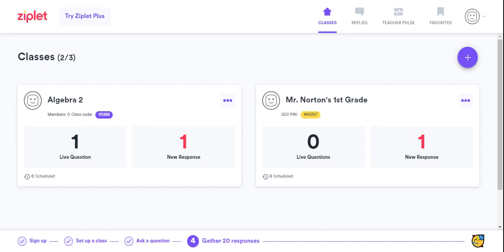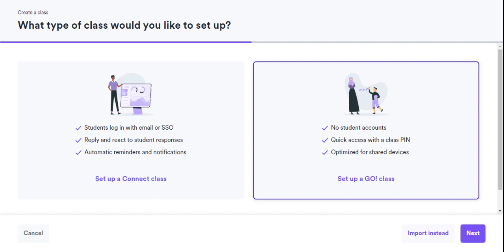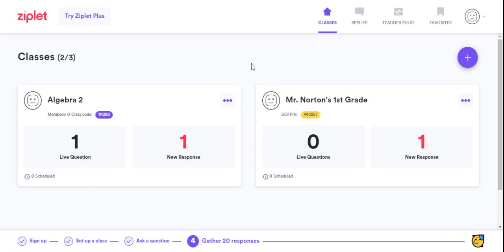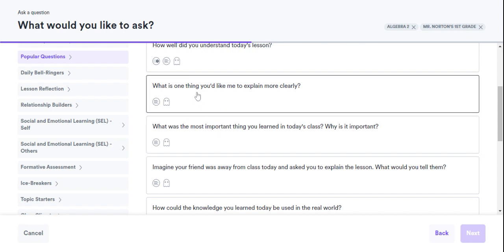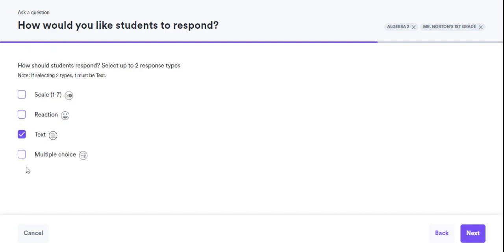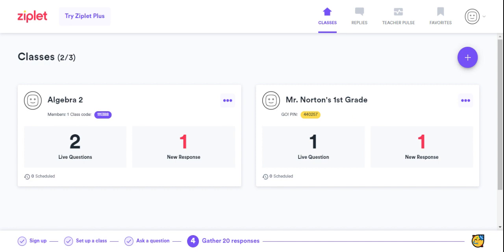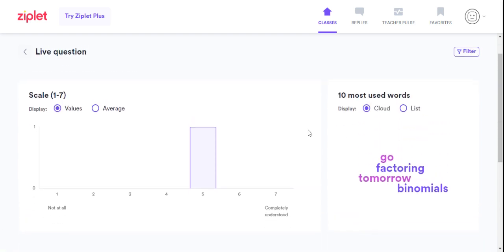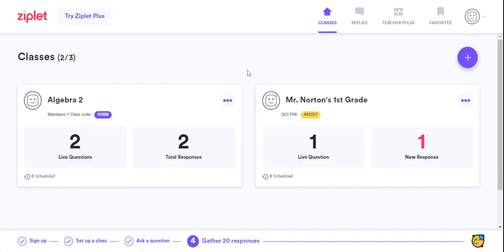Tech Tool Tip: Ziplet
This video is intended as an informational guide. Ziplet was selected to be featured by the Educational Technology Team for its value to the classroom teacher.